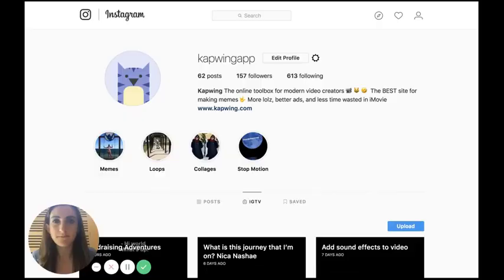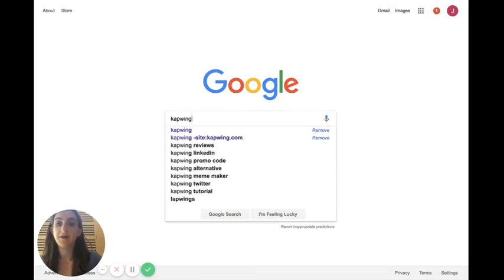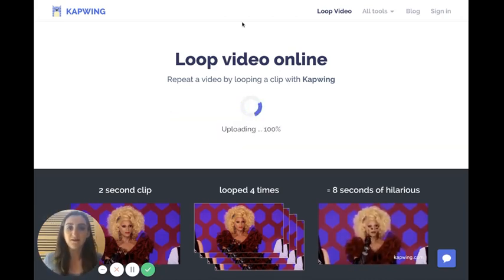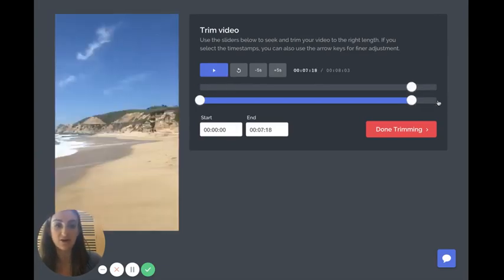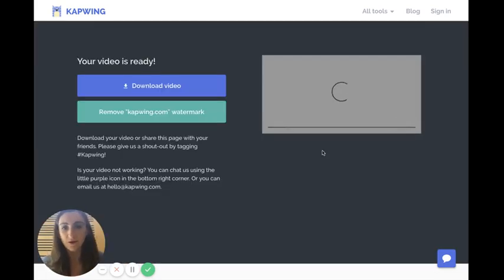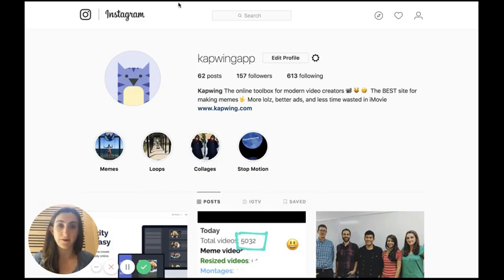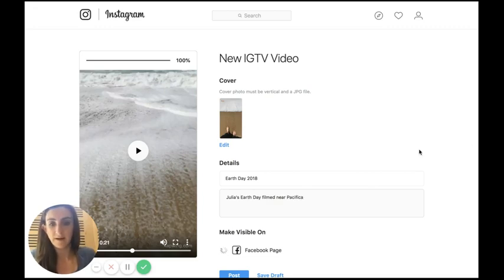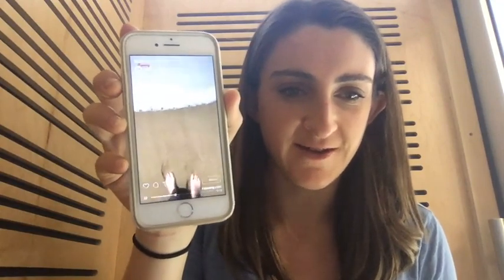How to upload a video that's shorter than 15 seconds to IGTV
Is your video too short to upload to IGTV? This video shows you how to upload a video that is shorter than 15 seconds to IGTV. You can use Kapwing's free looper tool to extend the length of your video and make it long enough to meet IGTV's 15 second length requirement.